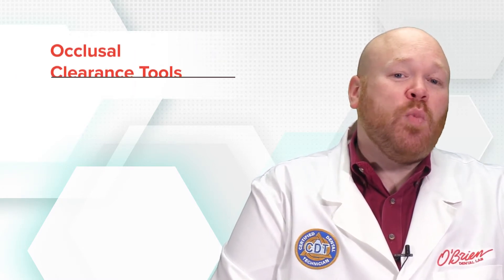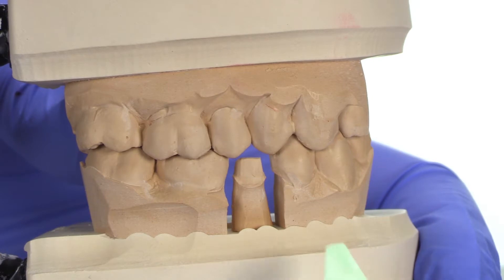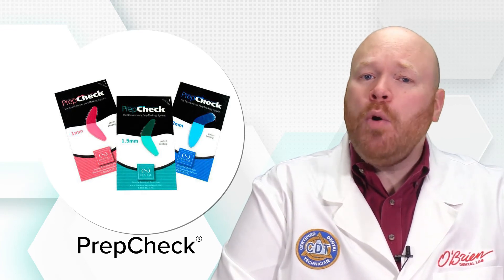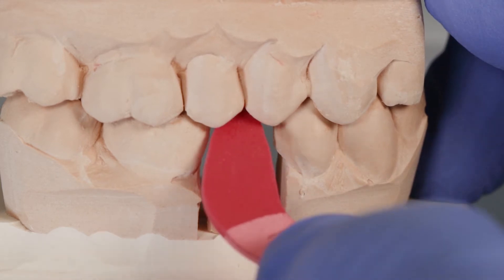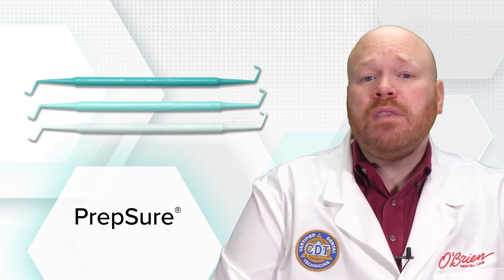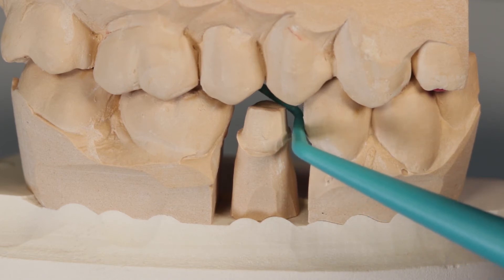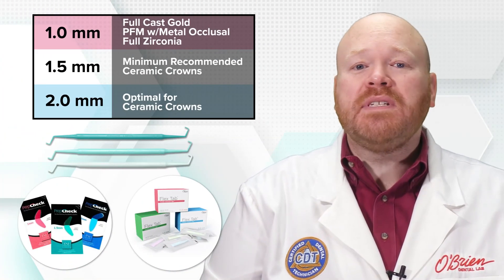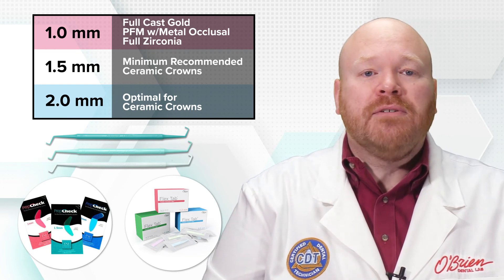How To Use Occlusal Clearance Tools to Verify Adequate Space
The most common reason we need to halt production on a case is a lack of adequate occlusal clearance and in this video Alex Rugh, CDT shows you some tools that can be used chairside to measure the clearance when doing your crown prep.